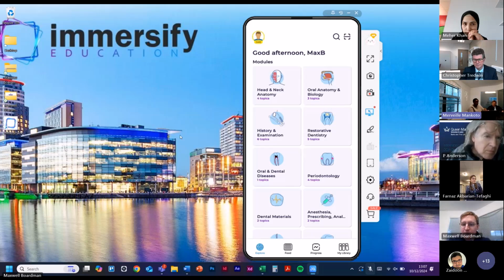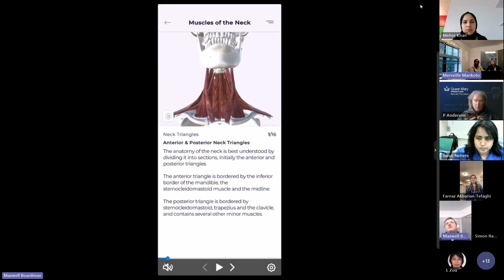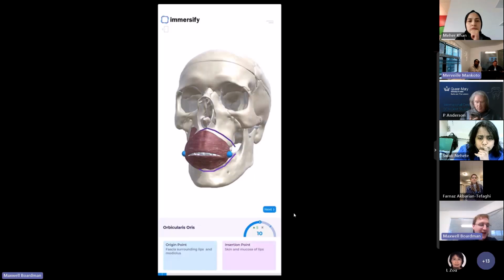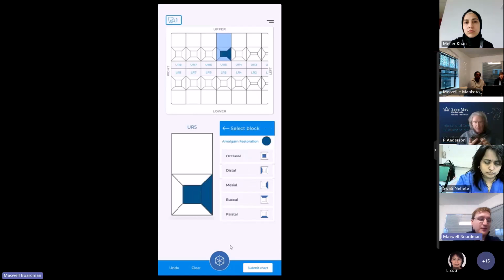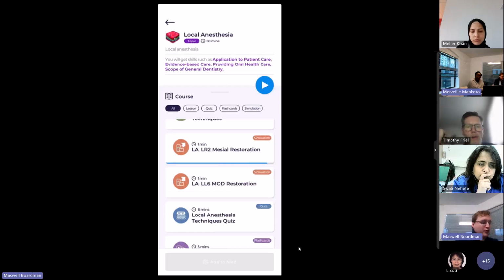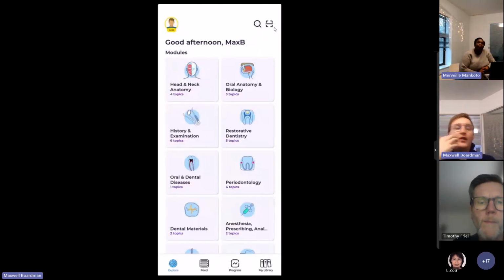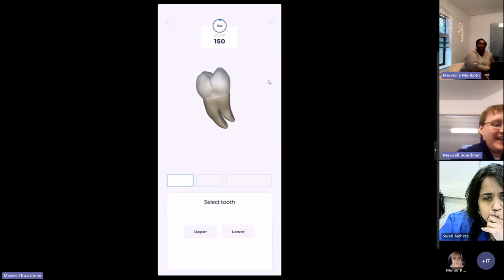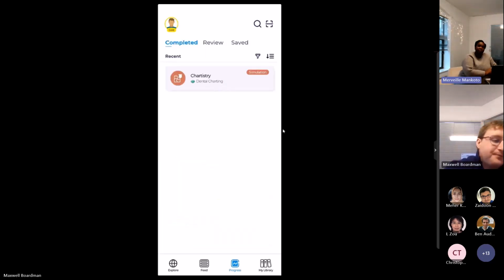immersify - App Update Dec 24